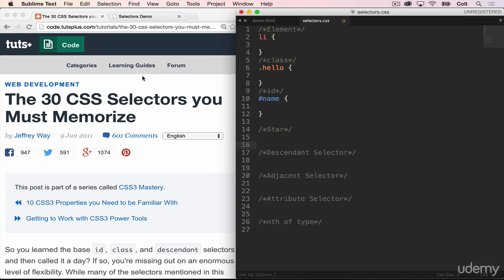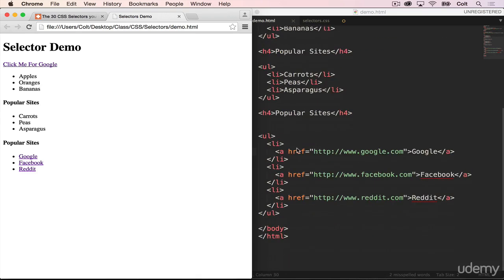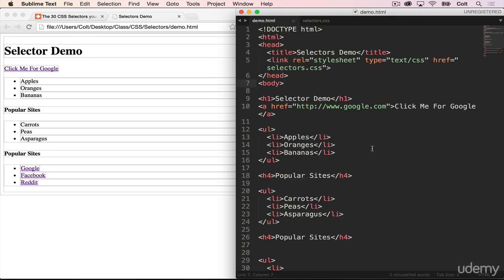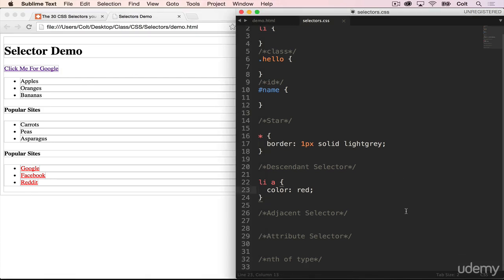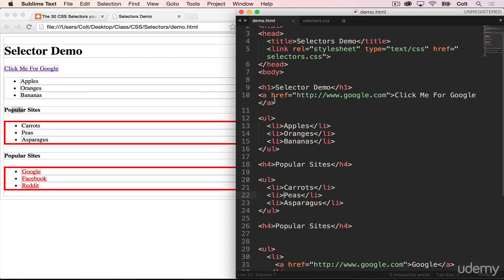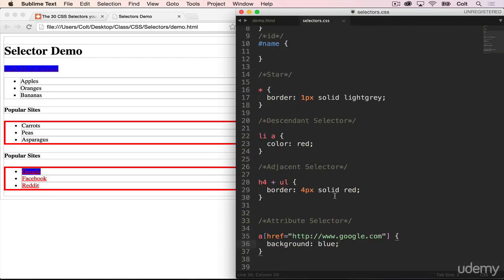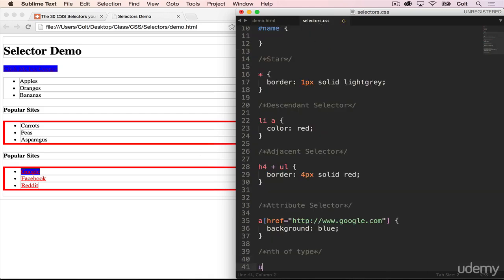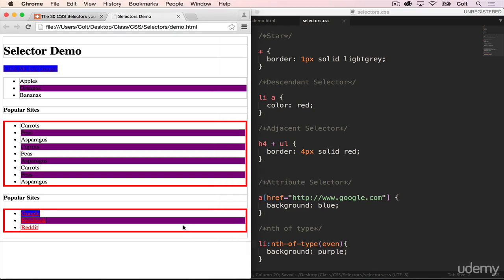CSS Part 8